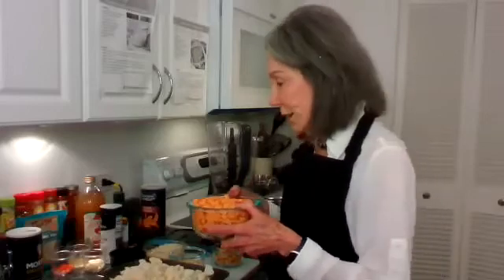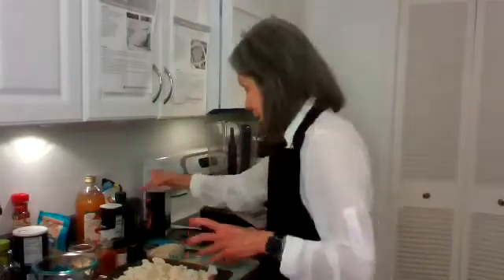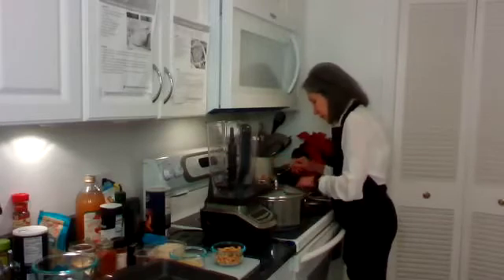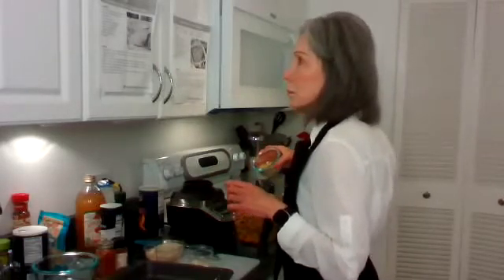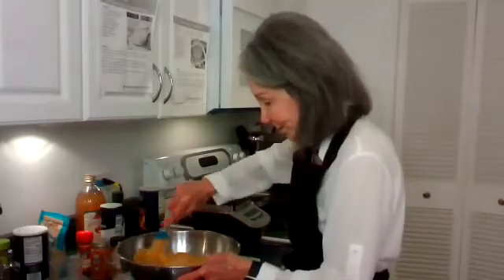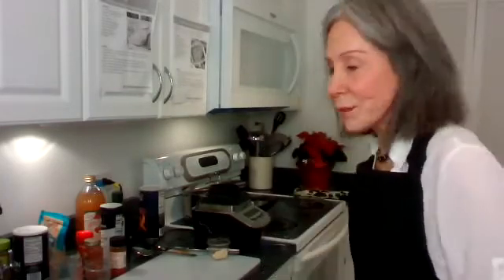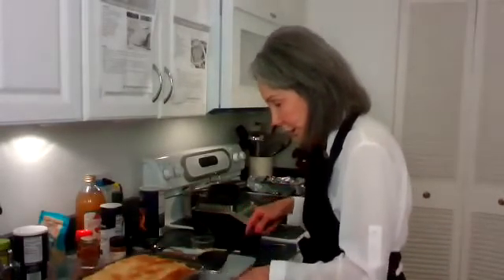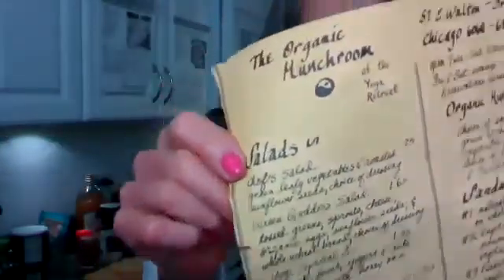Vegan Friendly Cauliflower Mac & Cheese Cooking Demonstration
Presented on March 3, 2022 by Susan Witz, Registered Dietitian, Advocate Good Shepherd Hospital